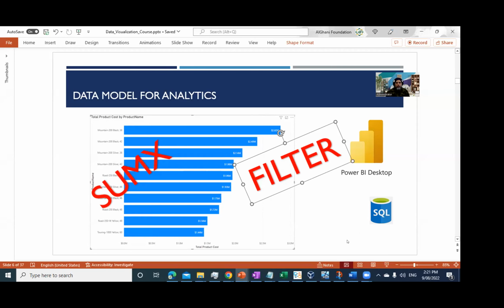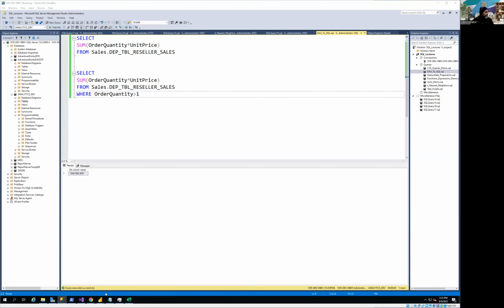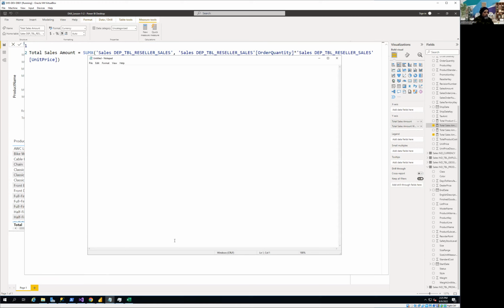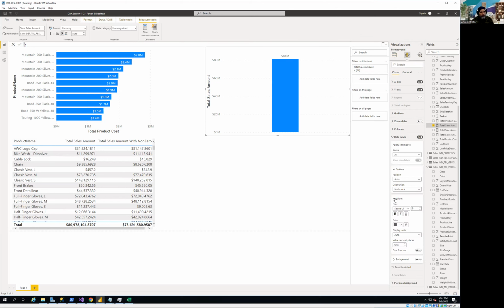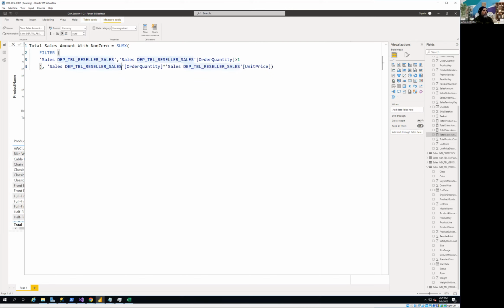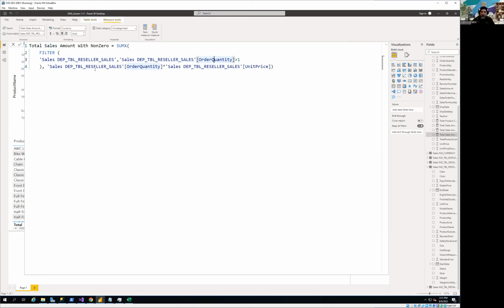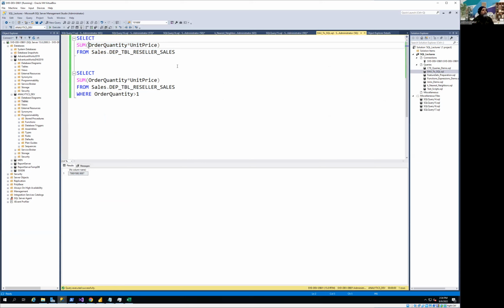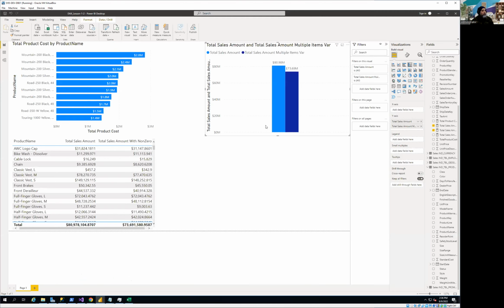How to Write aggregation iterator functions(SUMX,COUNTX,MINX) with Filter Criteria Using DAX and SQL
Data Analysis Expressions (DAX) include a family of functions known as iterator functions. Iterator functions(SUMX,COUNTX,MINX,MAXX) enumerate all rows of a given table and evaluate a given expression for each row. They provide you with flexibility and control over how your model calculations summarize data.

Characteristic of all iterator functions, you must pass in a table and an expression. The table can be a model table reference or an expression that returns a table object. The expression must evaluate to a scalar value.

In this video, I am explaining and writing aggregation iterator functions(SUMX) in PowerBI with Filter criteria. At the end, I am showing the translation of DAX expression into SQL.

If you want to understand the data model used in this video, please watch following beforehand.